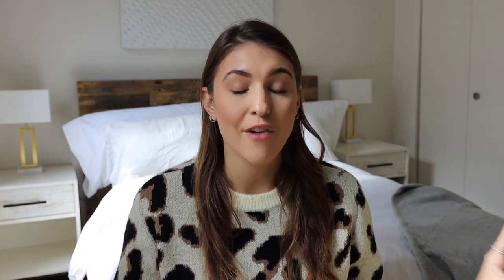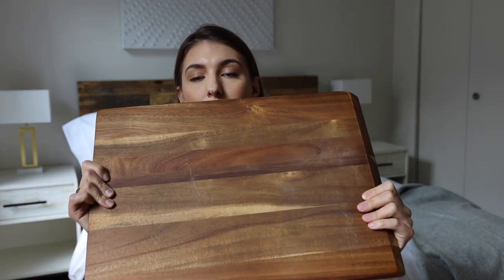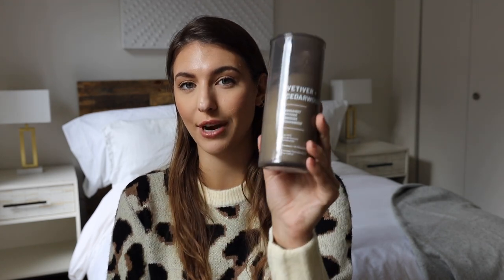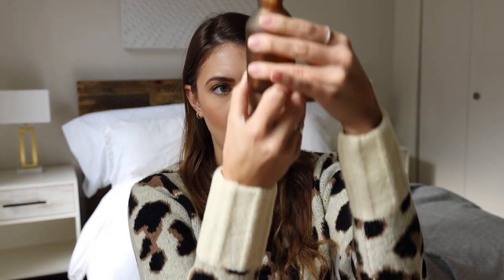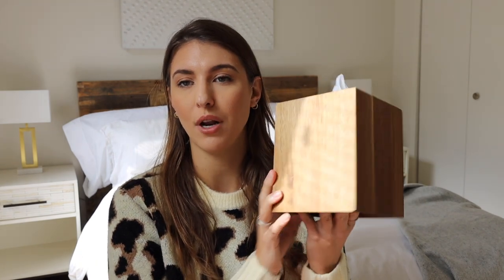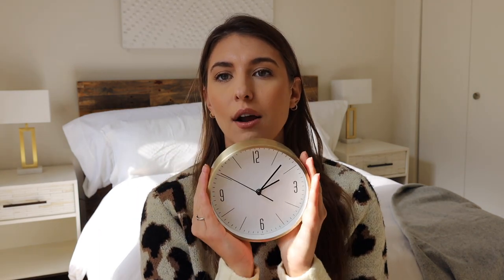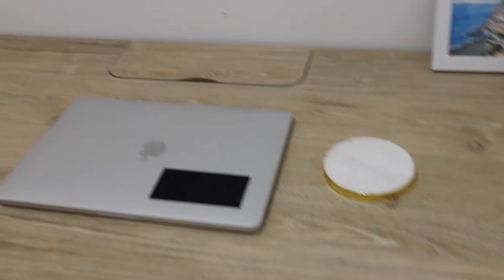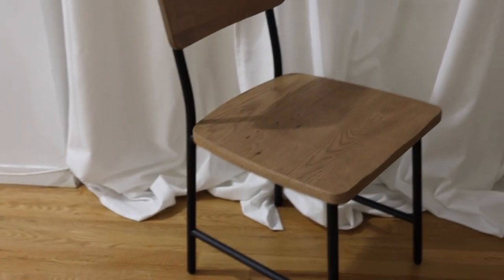Home Decor Haul | Target Haul Home Decor - Dana Berez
Here is a home decor haul for when I Moved into a new apartment in NYC and picked out my favorite Target Home Decor Things. In this Target Haul, I'll show you what I purchased for my Kitchen, Bedroom, and Office.